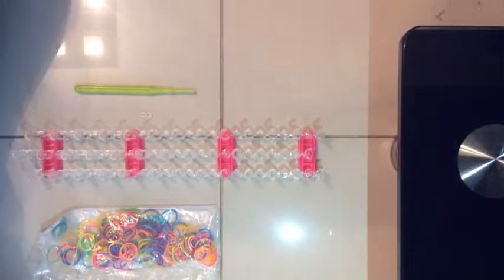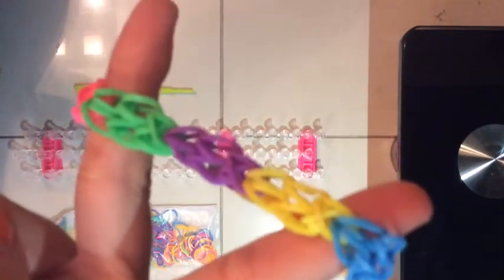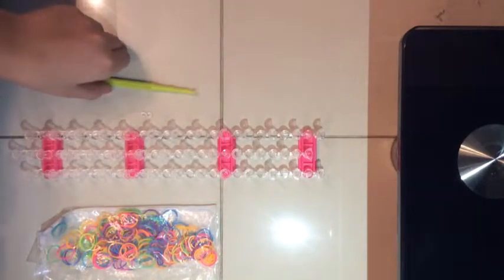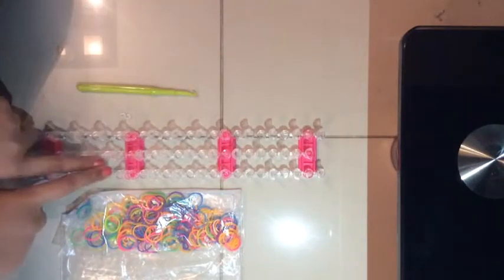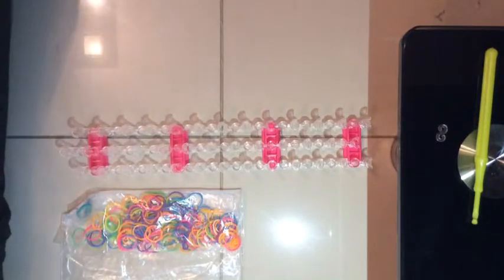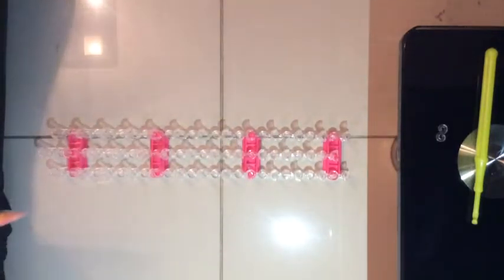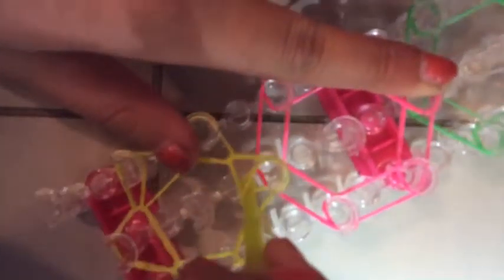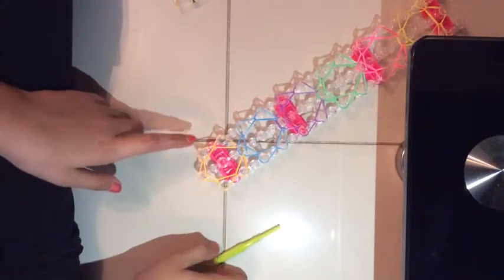How To - Honey Comb Rainbow Loom Bracelet